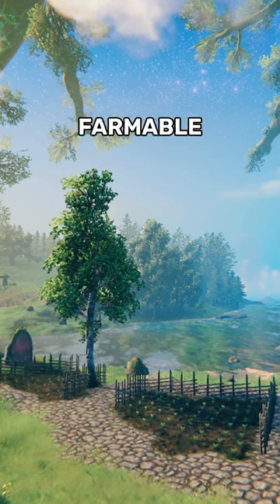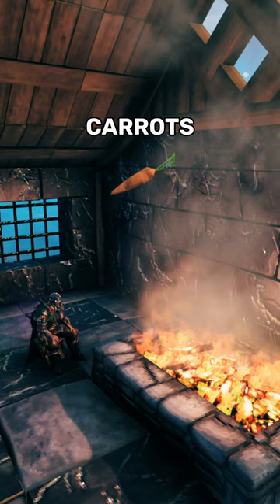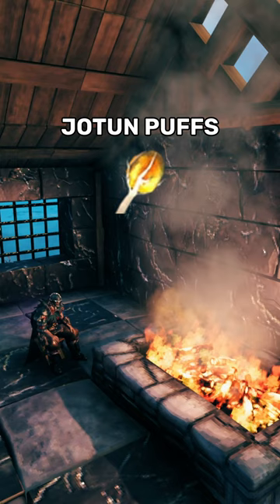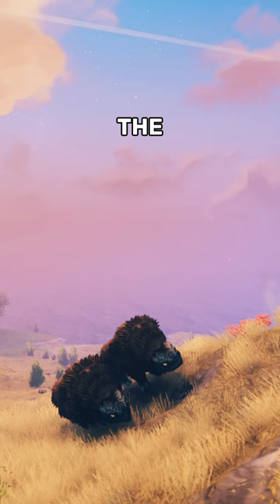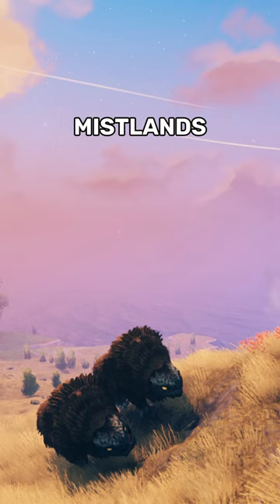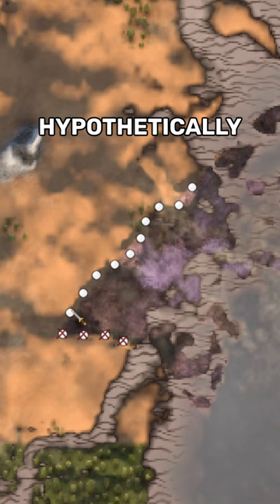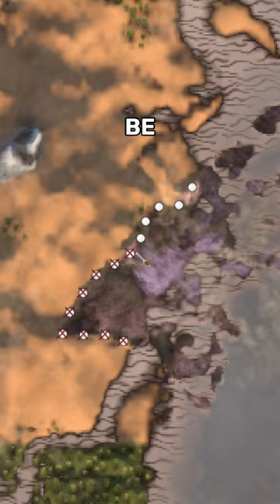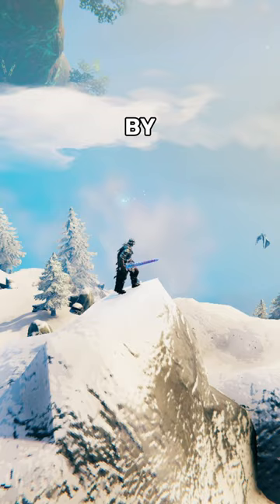Best Locations to Farm Crops | Valheim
In this video, I show you the best and worst places to build your farm on Valheim (PC/Xbox) in 2023.

There are currently seven farmable crops in game: carrots, turnips, onions, flax, barley, jotun puffs, and magecaps. Each crop has it's own requirements and will only grow if they are met.

The best biome to build your farm in is the Plains since it supports every crop except the Mistlands-tier jotun puffs and magecaps.

Hypothetically, the best place to build your farm is on the border between the Plains and the Mistlands, as this would allow you to grow every crop in the same location.

The worst biome to build your farm in is the Mountains, since no crop can actually grow there.